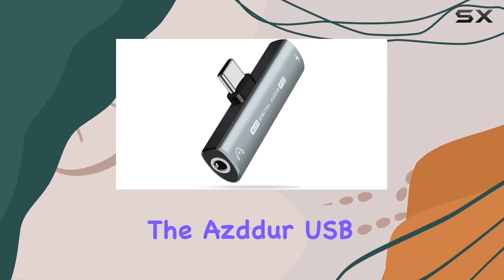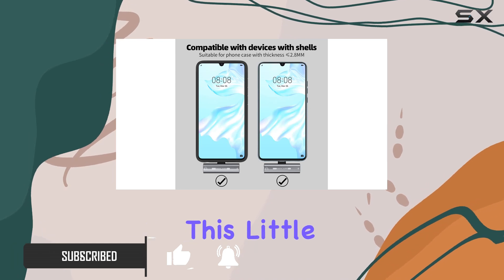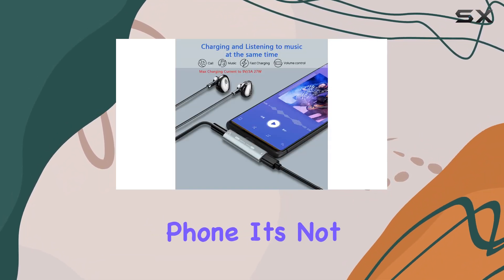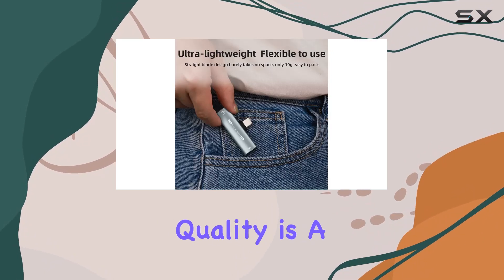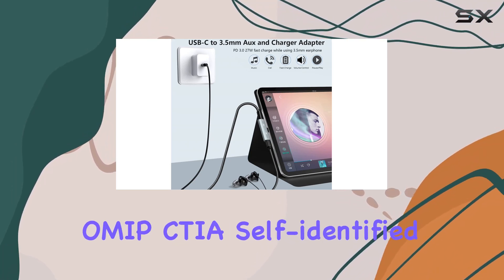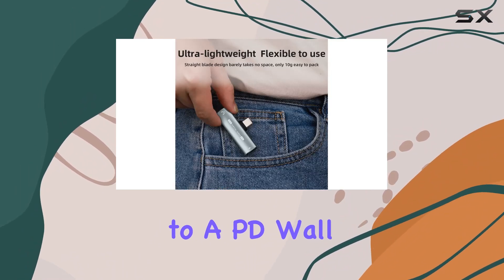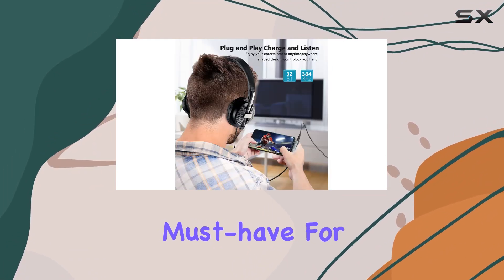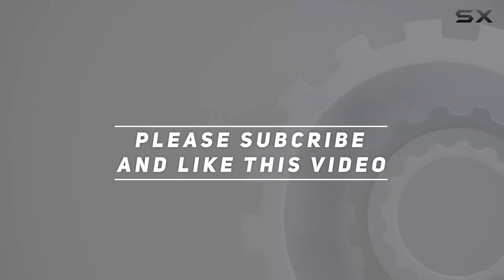reviewUnlock the Power of Your USB C Device with Azddur 2-in-1 Adapter!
Unlock the Power of Your USB C Device with Azddur 2-in-1 Adapter!

0:00 Intro
0:06 Review

Things that we mentioned in this video:
USB C to 3.5mm : B0B8CXQZ5B